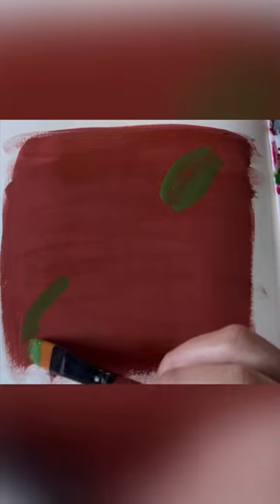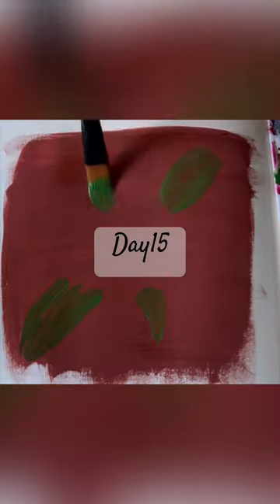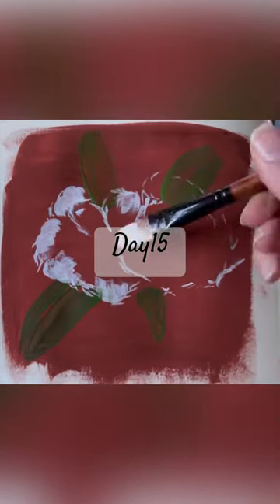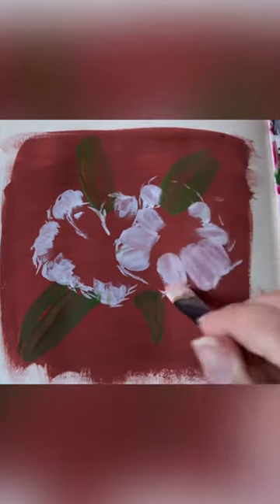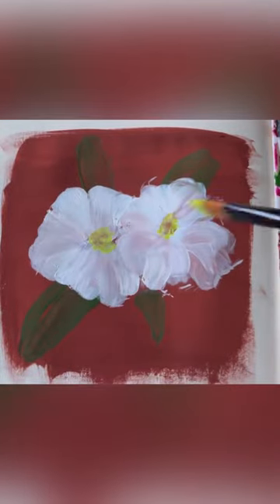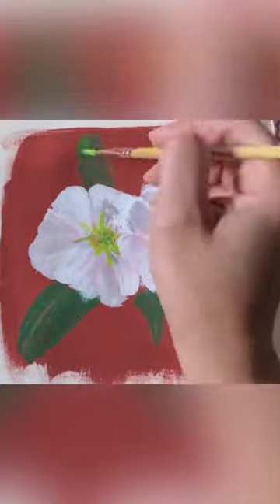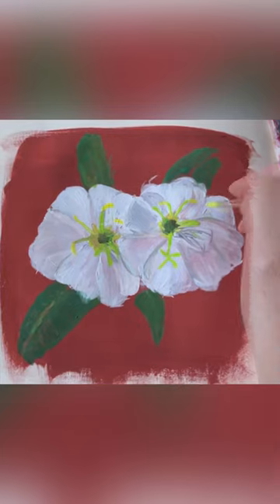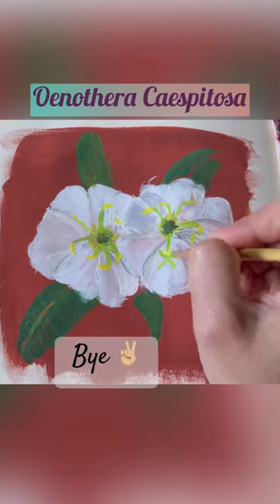Day 15 Oenothera Caespitosa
I made a challenge for myself to help me get better at drawing /painting flowers better. I asked the community if they would like to join and they said yes. So here is Day 15 of this challenge.